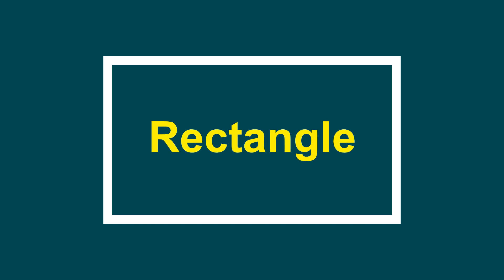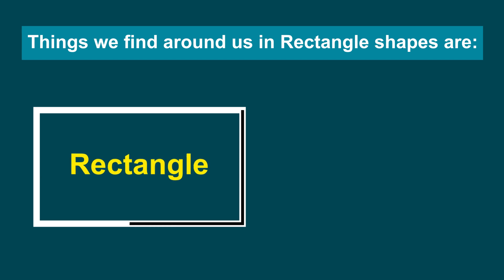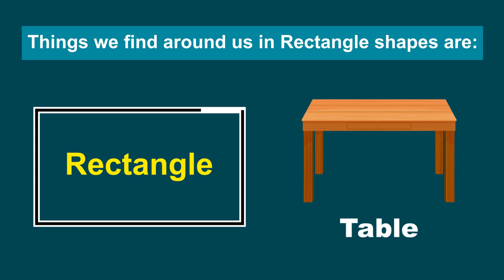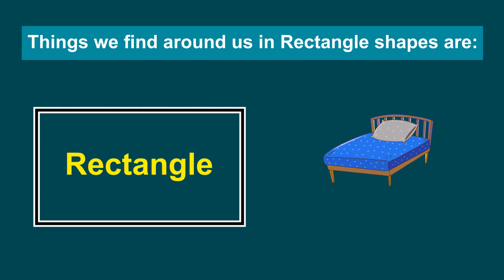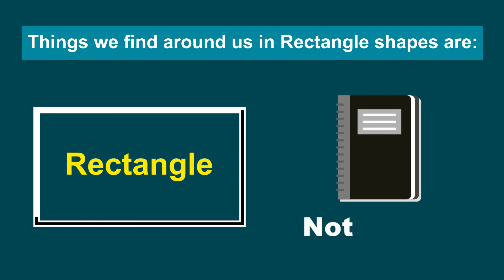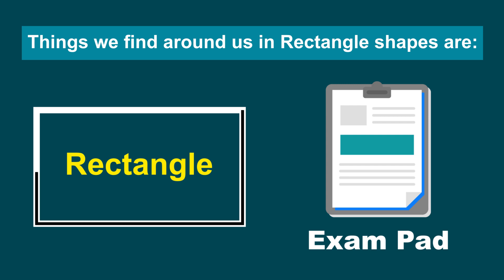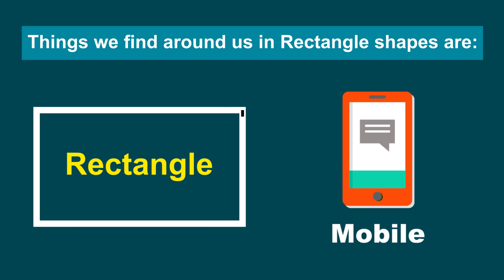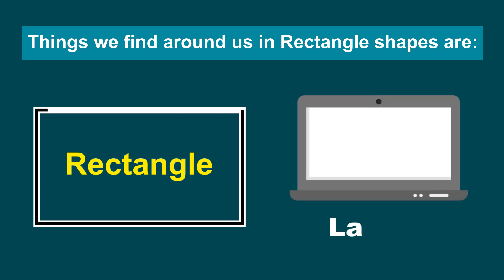Learn shapes - Rectangle with pictures and sounds | Kids Channel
Learning about shapes is fun; it improves the kids ability to communicate with the things.
A shape plays an important role to improve their learning skills, while playing with toys, eating any eatables, fruits, veggies, visiting any places, travelling.
kids can recognize the pictures or things or an surfaces of the area, and are able to know more about the shapes.
For more names of shape …. Keep watching kids channel.

To learn more about activities join our kids channel group.